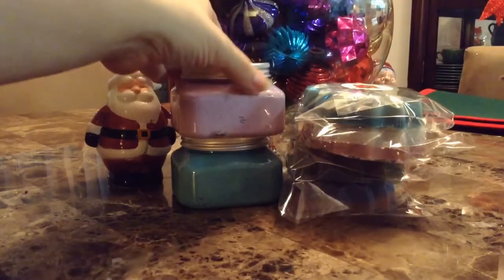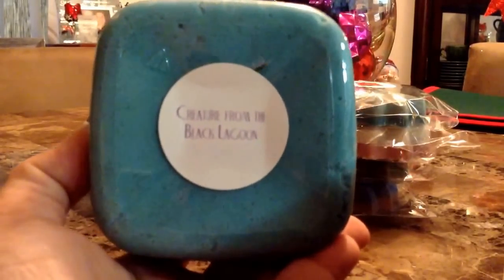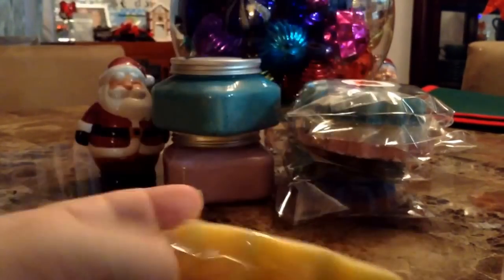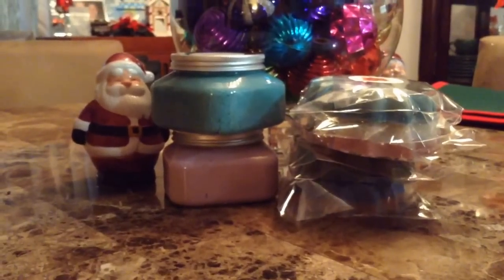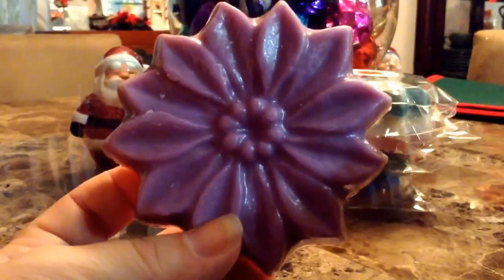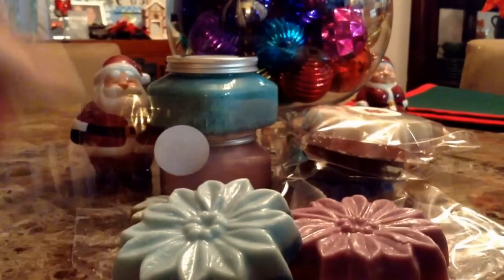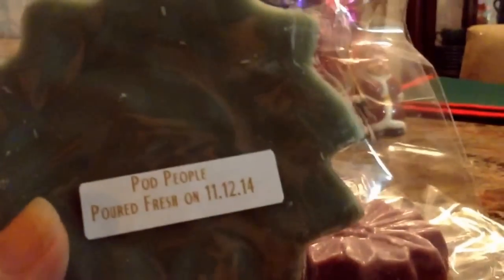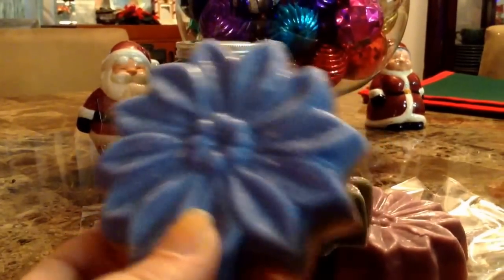Vintage Chic Scents Surprise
Thank you so much to my sweet friend Kirby ❤️